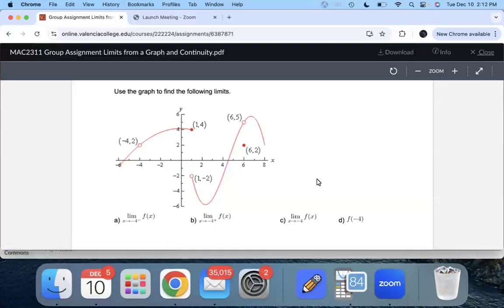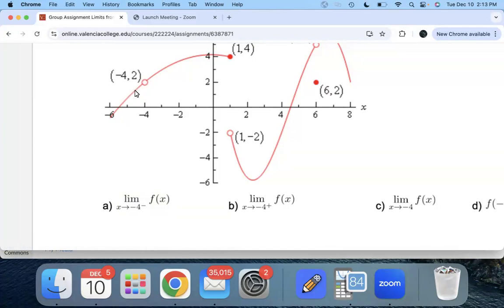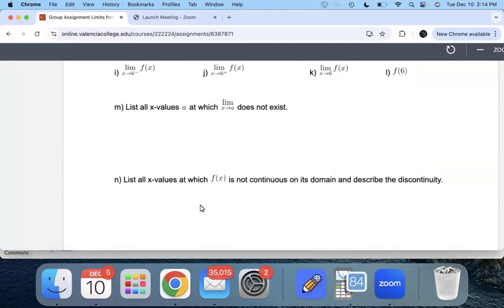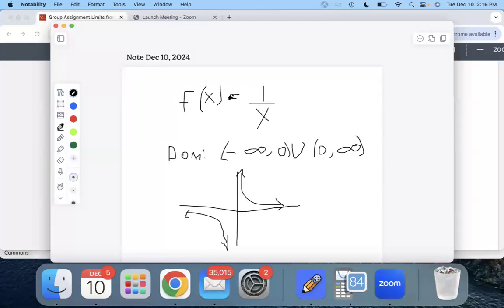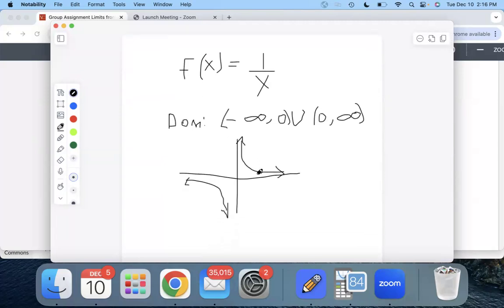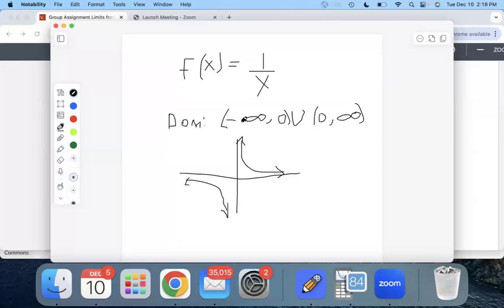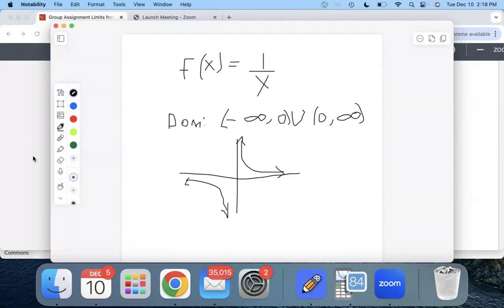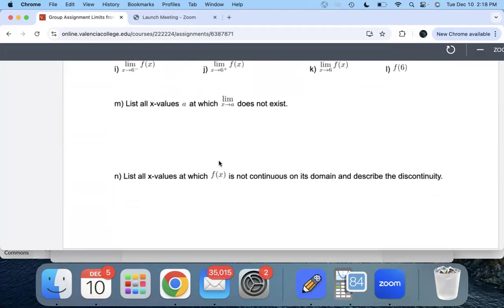Help with Group Assignment Limits from a Graph and Continuity